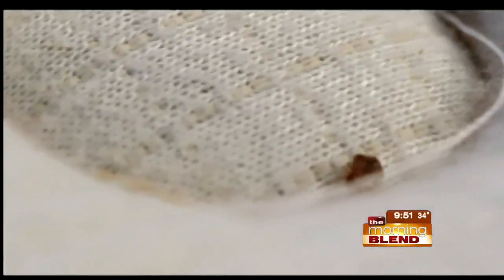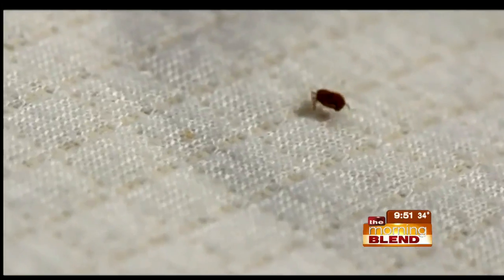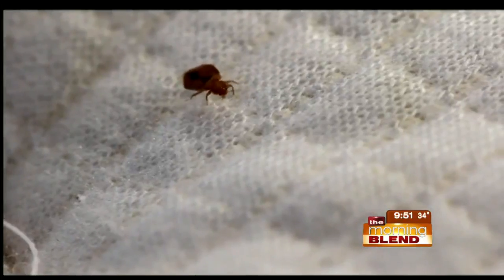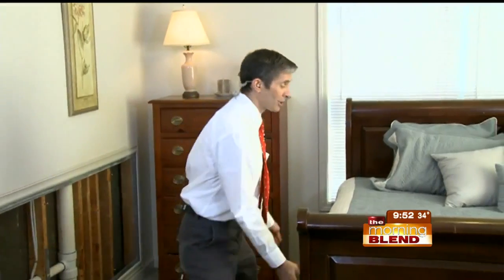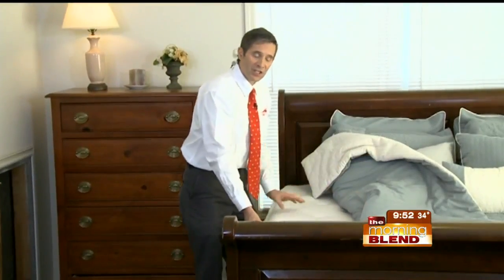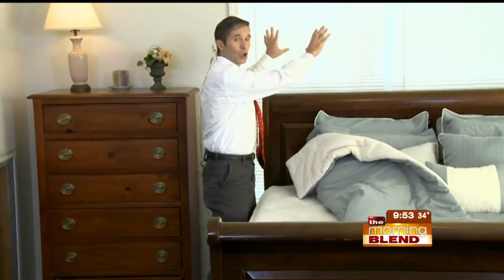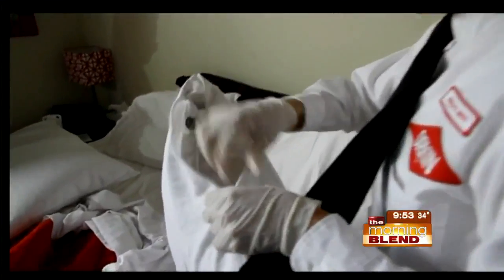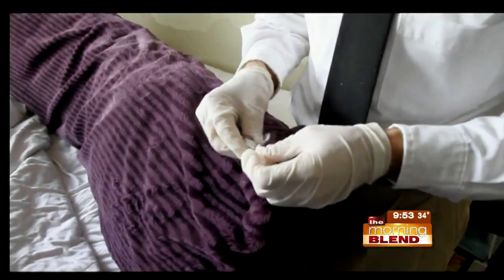Spotting and Preventing Bed Bugs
Nationally recognized entomologist and bed bug expert, Dr. Ron Harrison, join us to tell us how to spot and prevent bed bugs in our homes, schools, and hotel rooms, and what to do if we suspect an infestation.